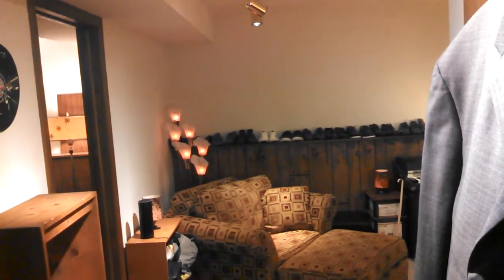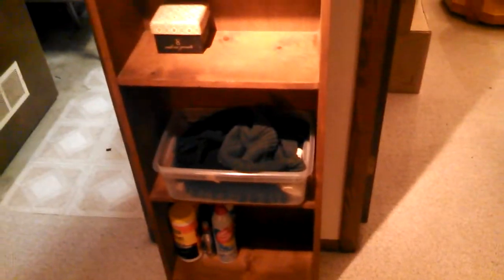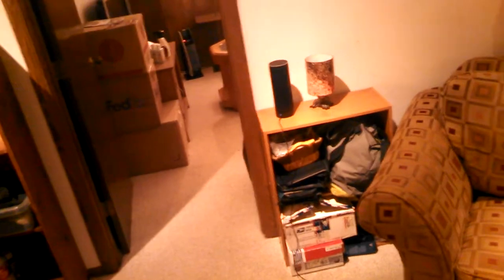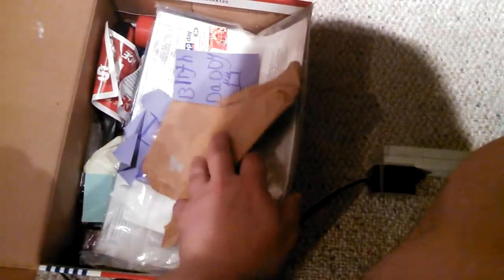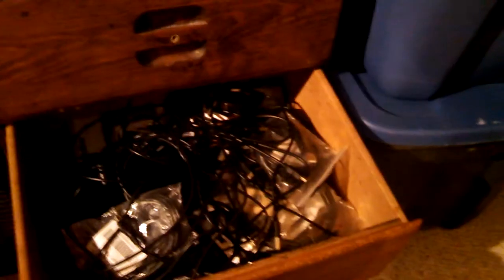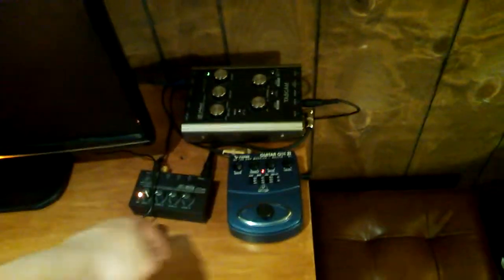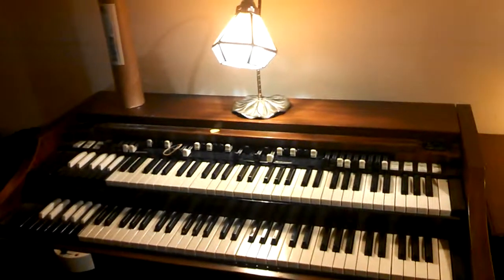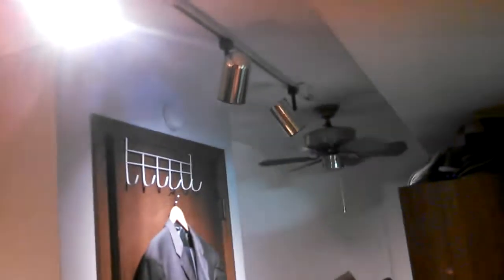Music room in new house is mostly finished (Lights, fans, other)